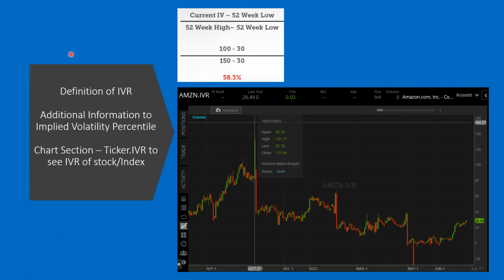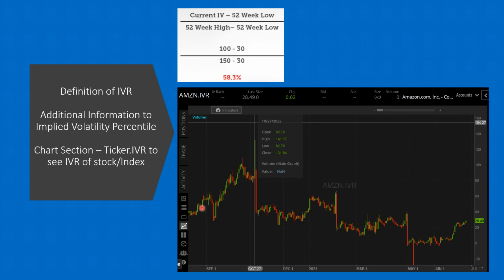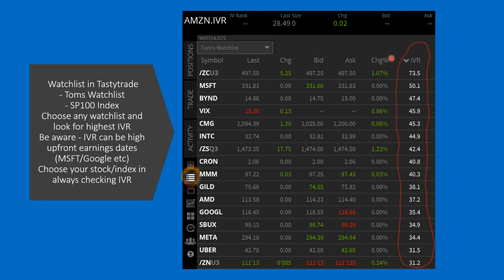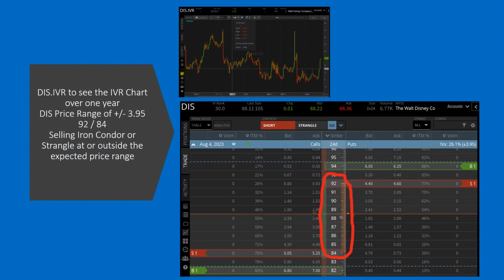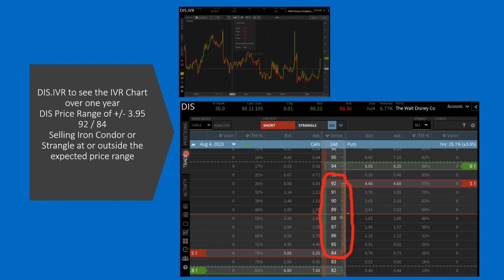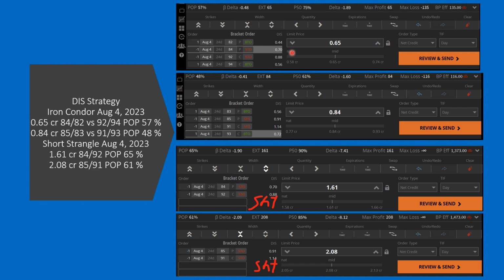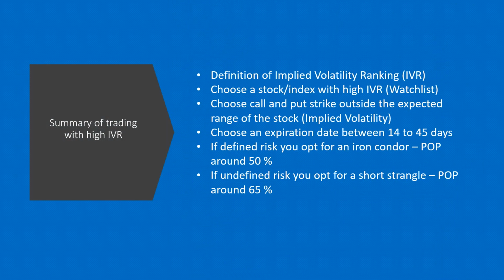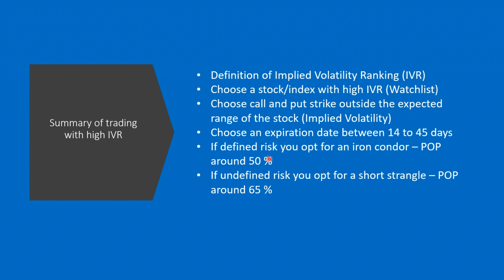Trading Ideas in using Implied Volatility Ranking (IVR) on DIS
The IVR is an essential tool in the Tastytrade account and should be used when creating trading ideas for any stock or index. Real time quotes in using IVR in an Iron Condor and a Short Strangle on DIS.